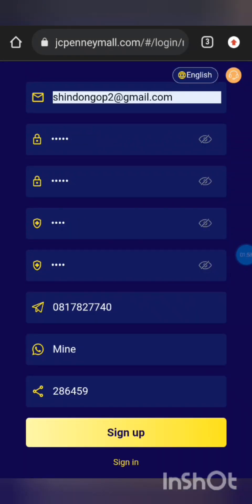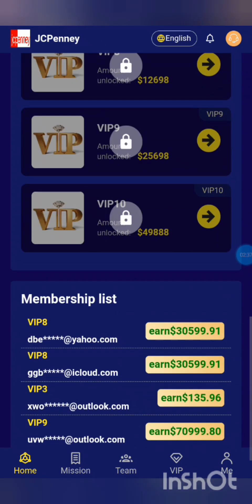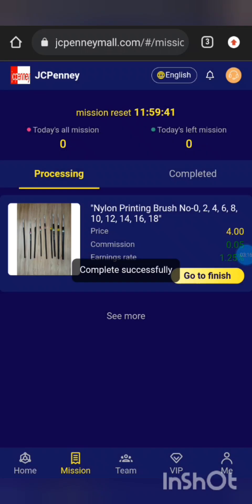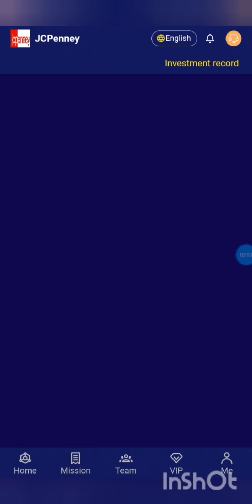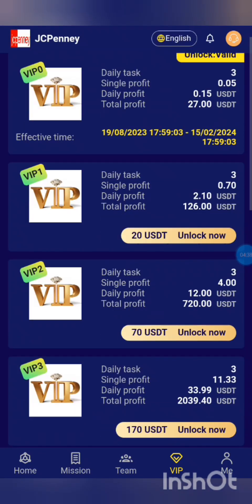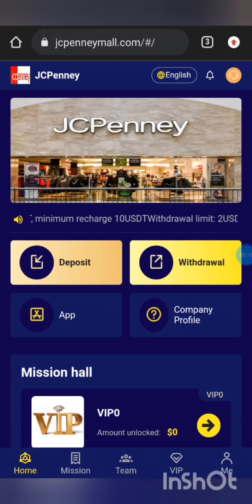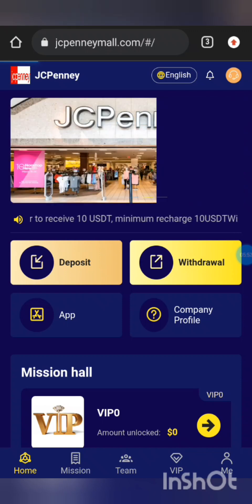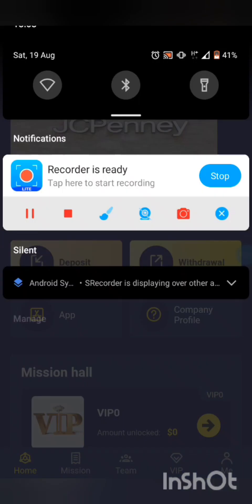How to claim free 126 USDT from JCPenny mall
This video' explains how to work on the JCPENNY mall .
VIP 0 is for free with three daily task and a total commission of 0.15usdt per day.

VIP 2 Is 10usdt with three daily tasks and a total commission of 2.1 per day.
minimum withdrawal is 2usdt. I will drop the link in the first comment